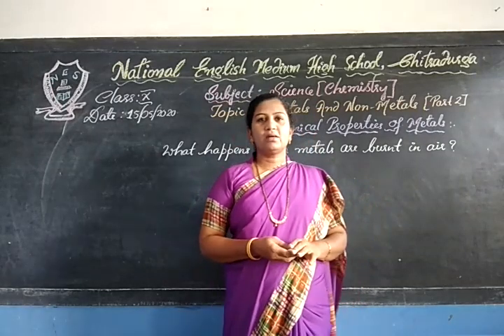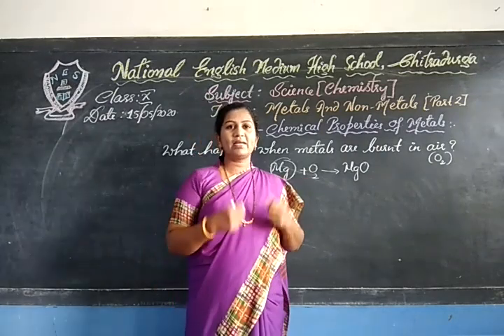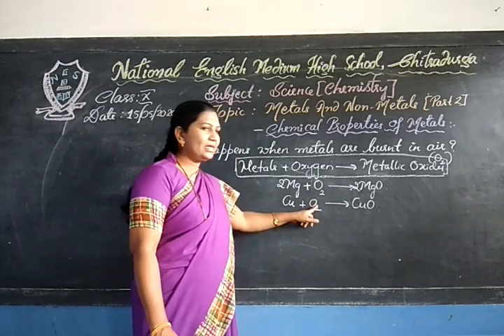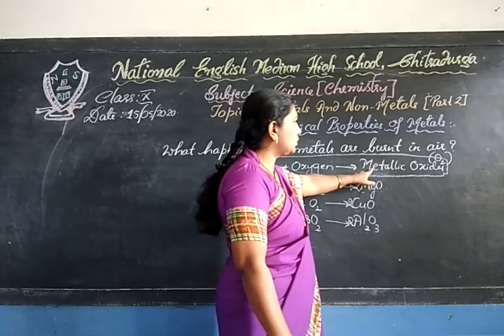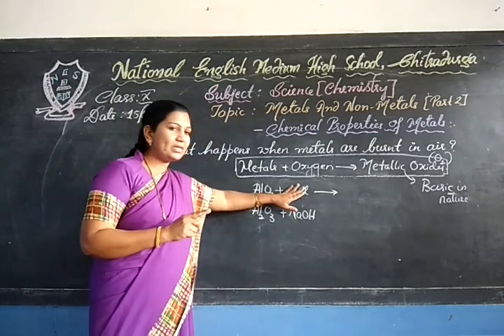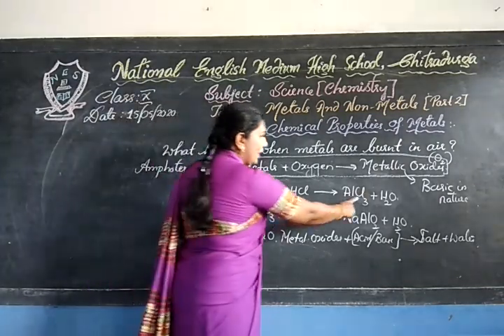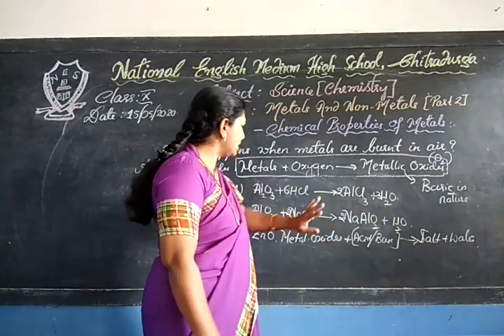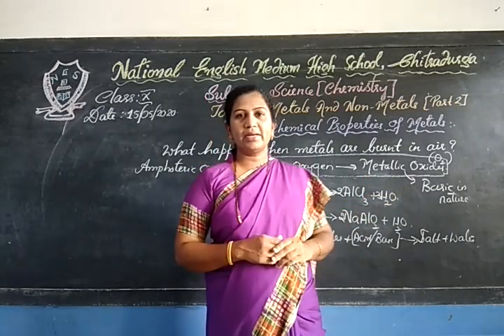Metals and Non Metals - Part 2